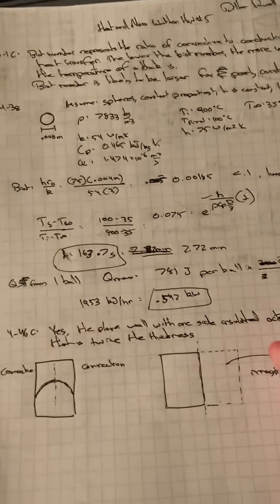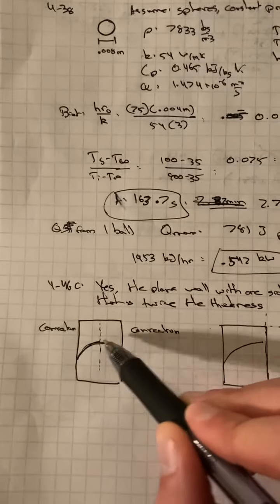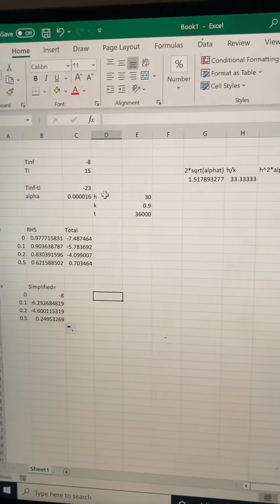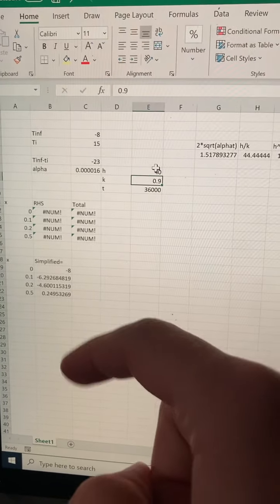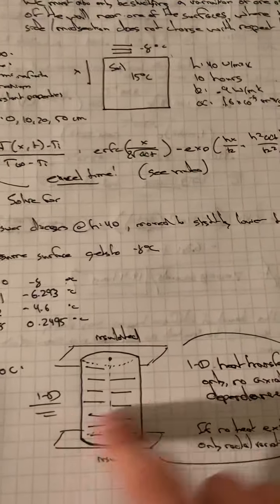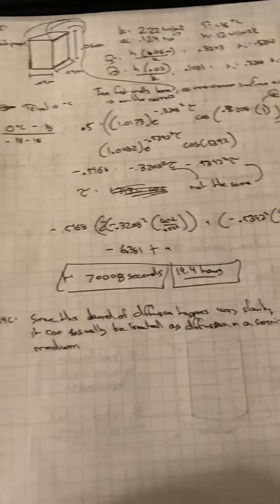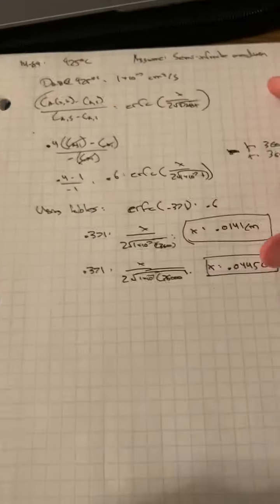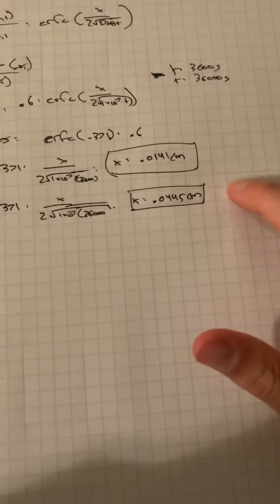HM HW 5